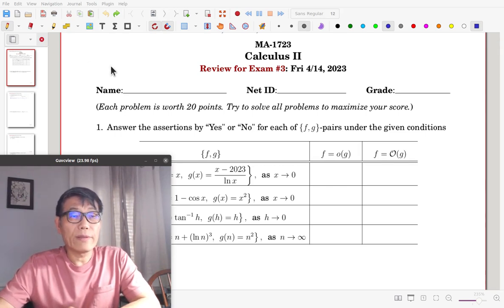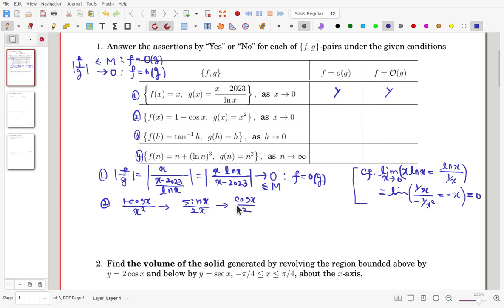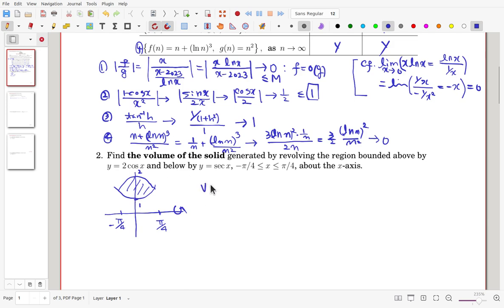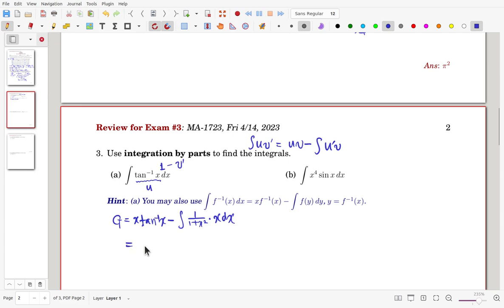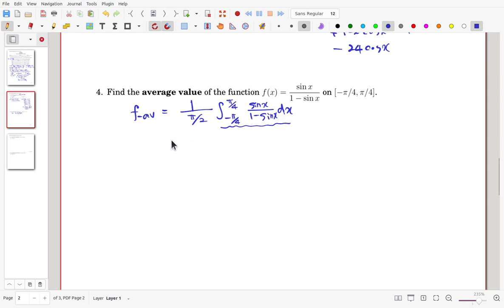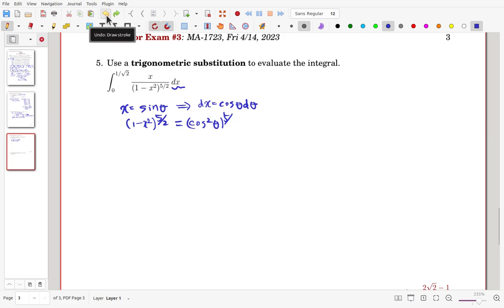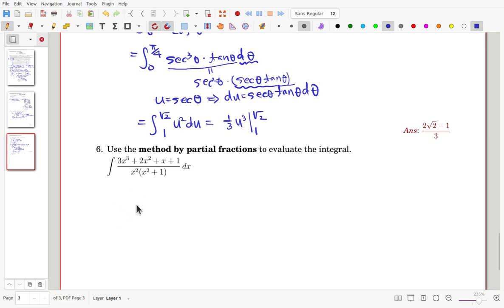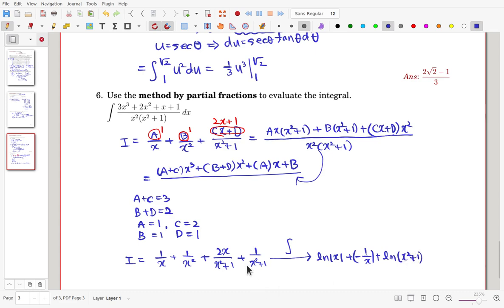MathTalent Calculus II Review for Exam3 Spring 2023 Sections 7.4 to .8.5 - April 14 2023